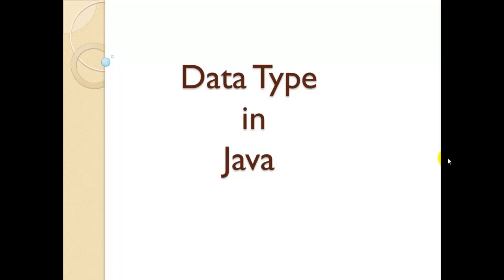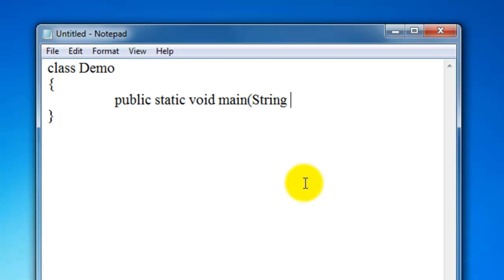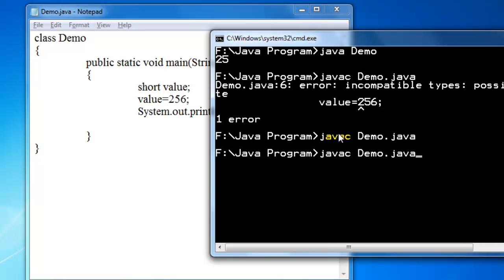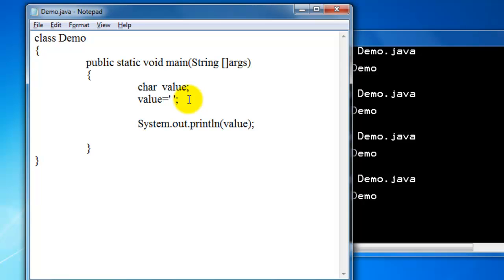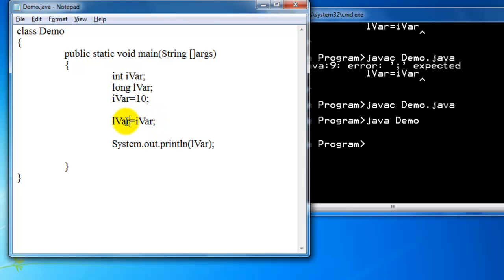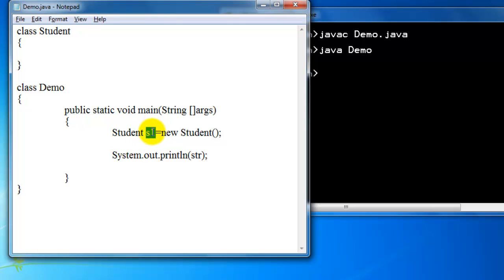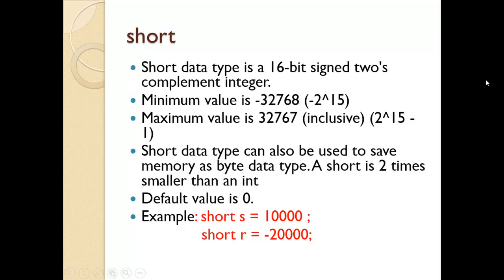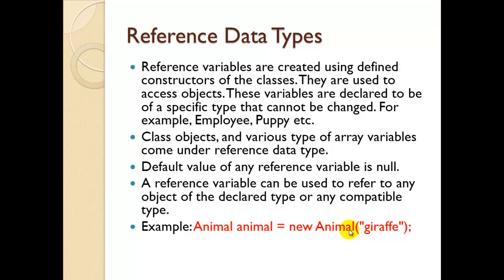8. Java Tutorial: Data types in java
In this tutorial I covered datatypes and classification of data types and also discused about type casting between different types